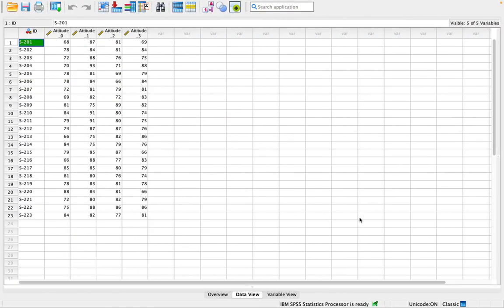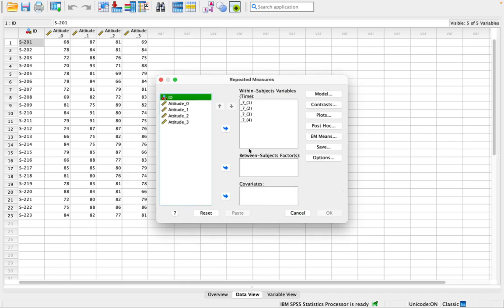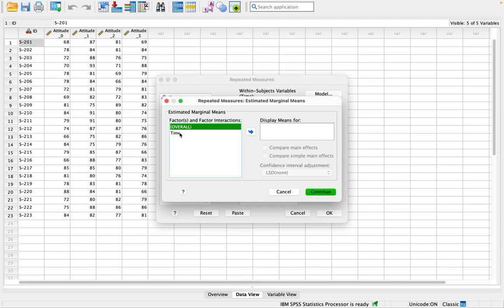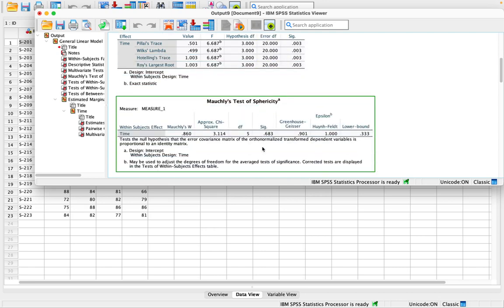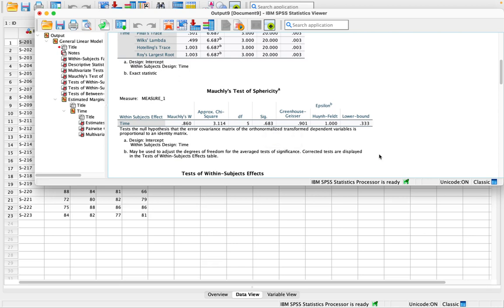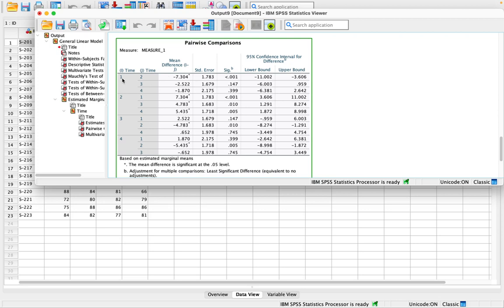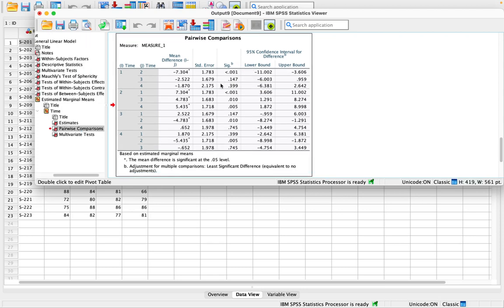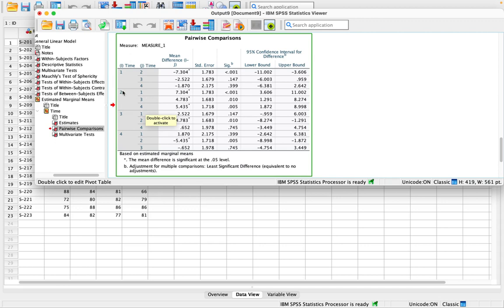Repeated Measures ANNOVA Amanda Primm